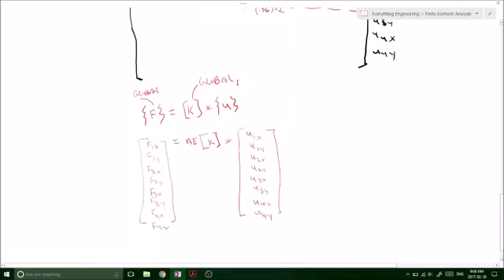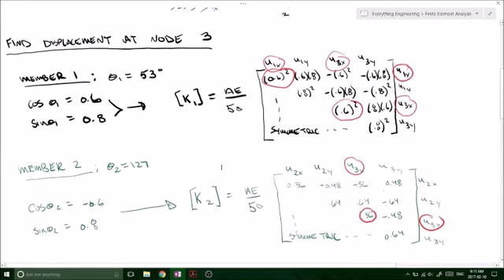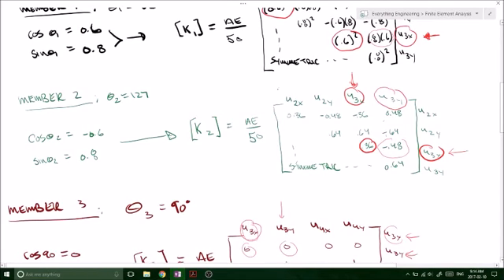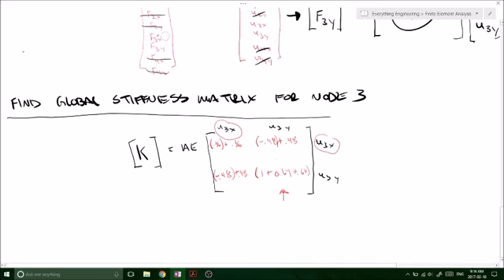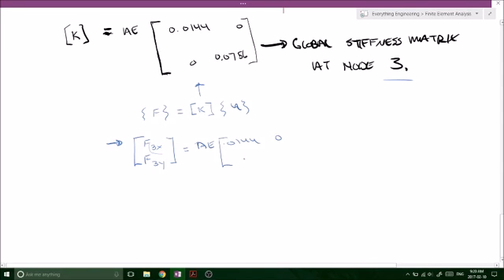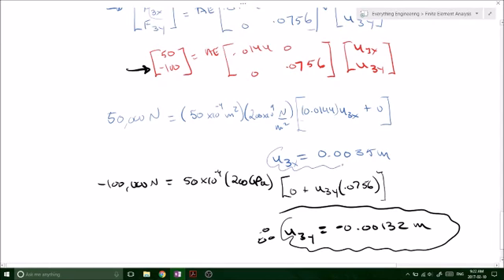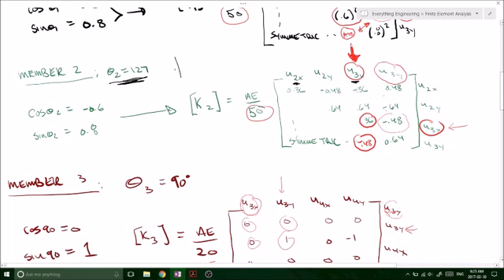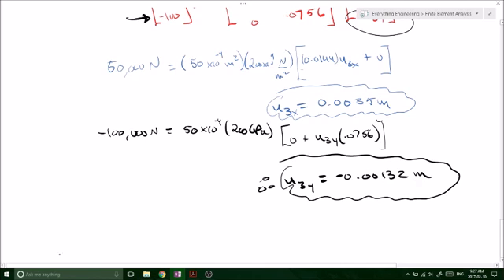Calculating nodal displacements using Local and Global Stiffness Matrix EXAMPLE (Part 2 of 2)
In this video I use the local stiffness matrices of each member to find the global stiffness matrix then the nodal displacements.  ITS SIMPLE!!

STEP 1
Label all the nodal displacements with the appropriate annotation in order.

STEP 2
Write out the local stiffness matrix formula

STEP 3
Evaluate the sin and cosine of the given angles at each  node and start constructing the associated local stiffness matrix

STEP 4
Depending on how many members you have, construct the global stiffness matrix by adding the corresponding components that "overlap" with each local stiffness matrix into the global stiffness matrix.